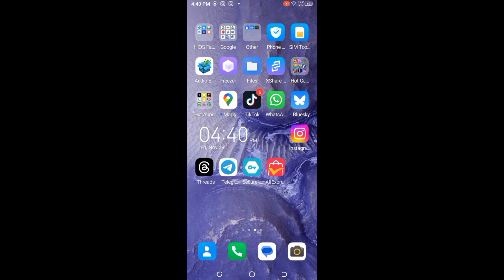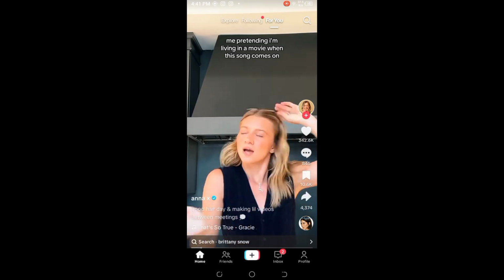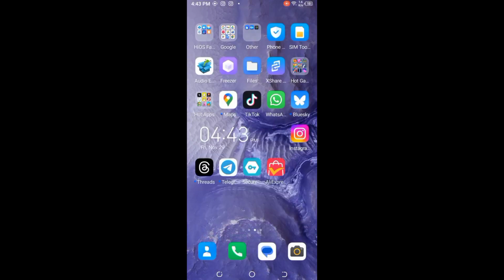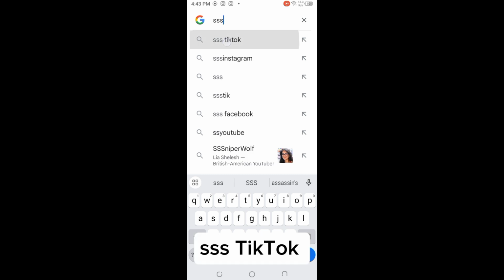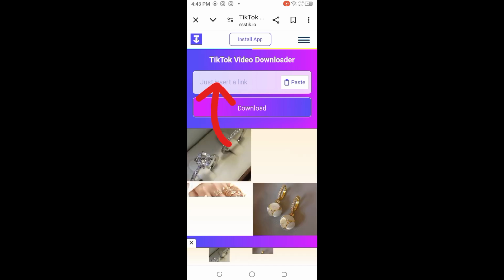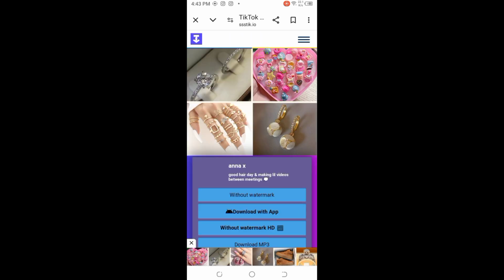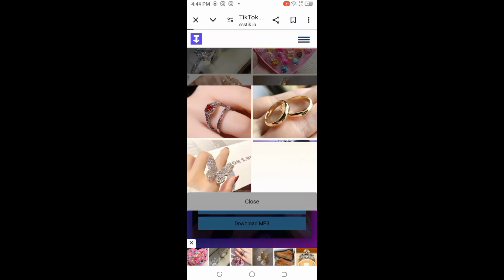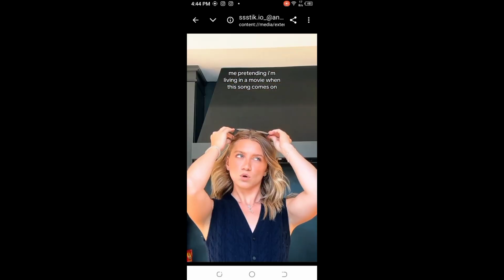How to Download TikTok Videos Without Watermark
Learn how to download TikTok videos without a watermark quickly and easily. This video explains tools and methods for saving videos in high quality without the TikTok logo. Perfect for users looking to share or keep their favorite TikToks watermark-free.